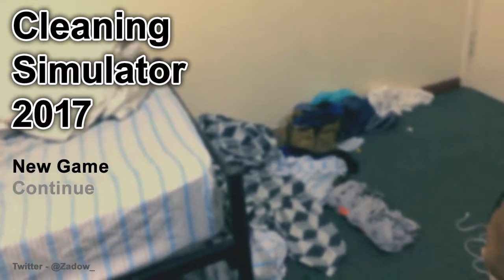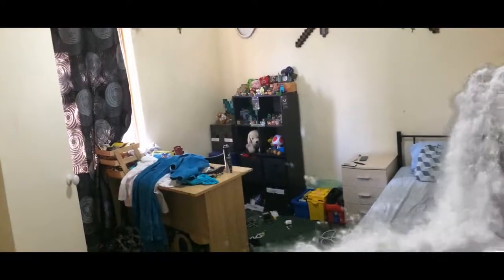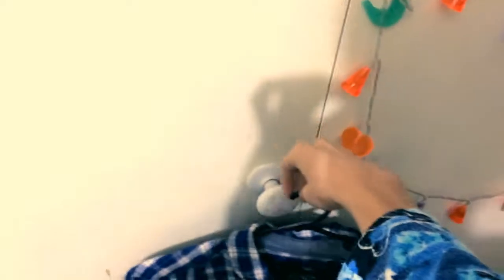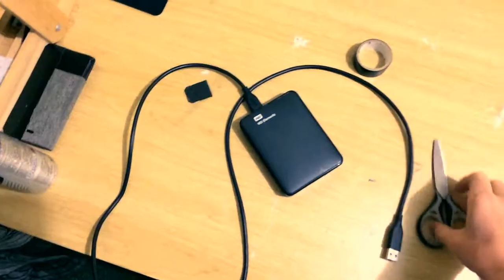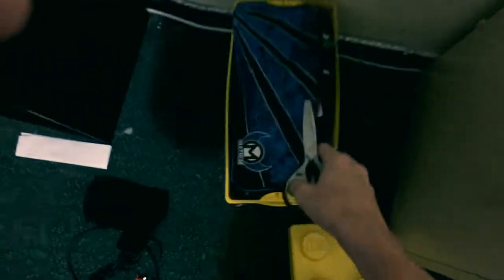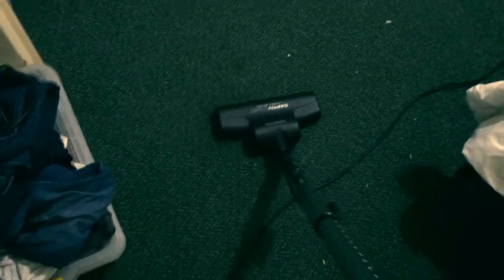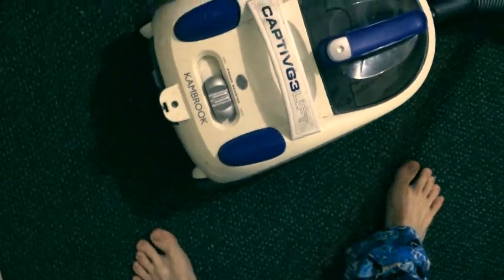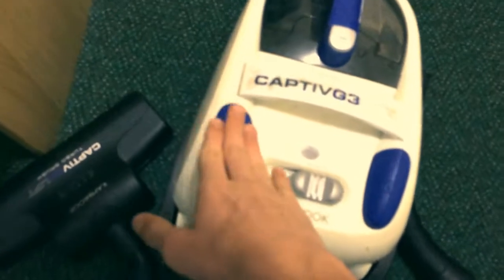My New Favorite Game!!!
Cleaning Sim 2017 Is So Damn Realistic Cant Wait For V2

or vr edition

Links